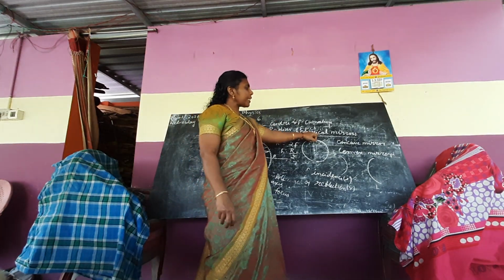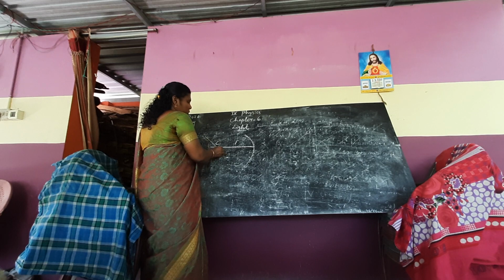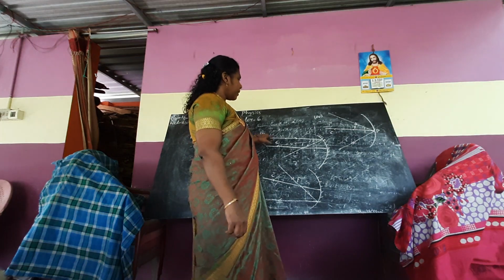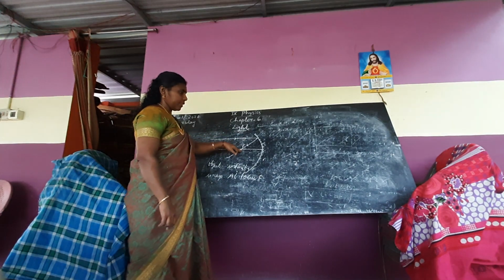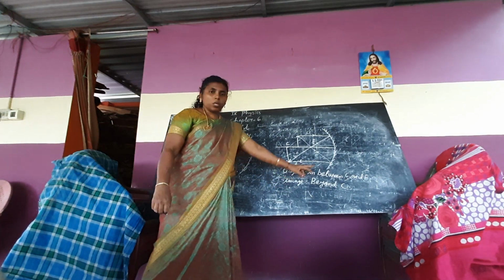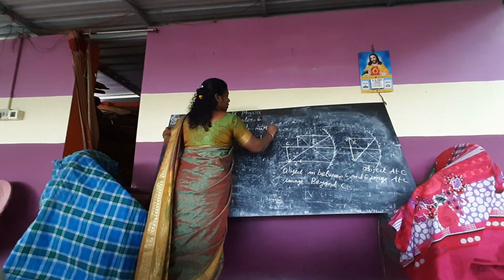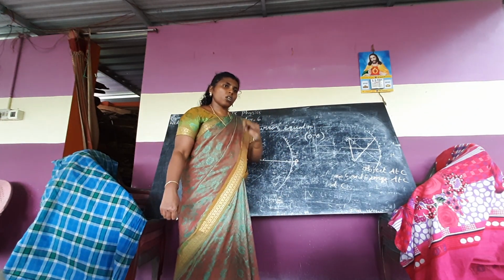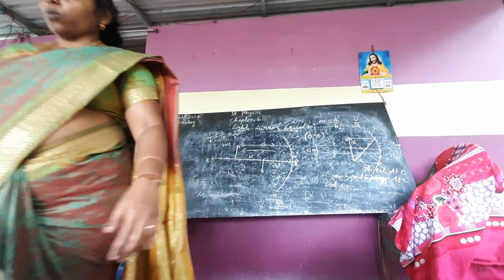GRADE 9 | PHYSICS | LESSON 6 : LIGHT | 06 01 2021 | 11.20 AM